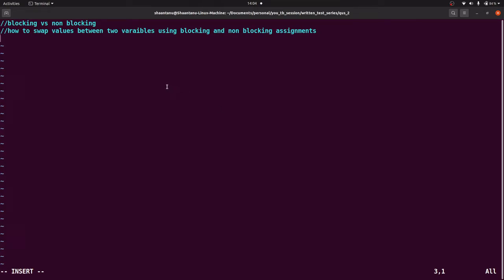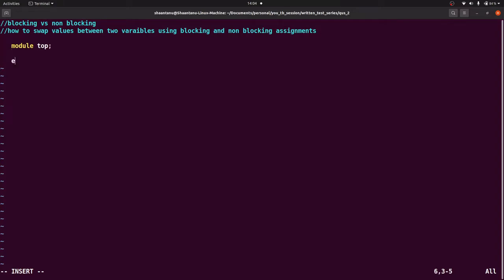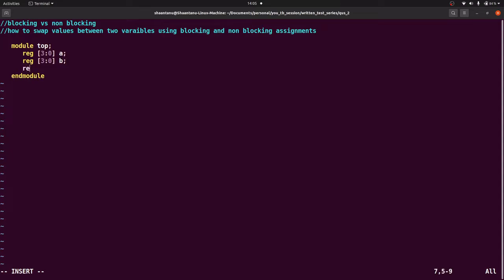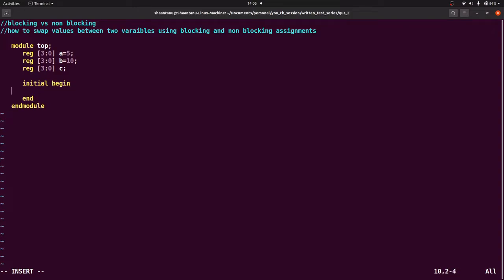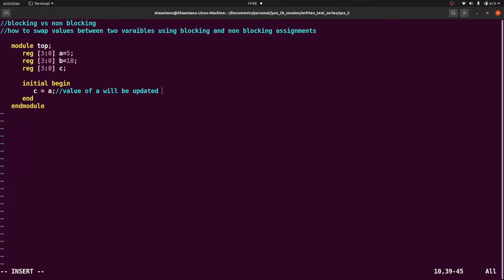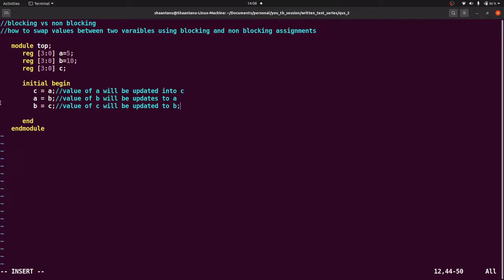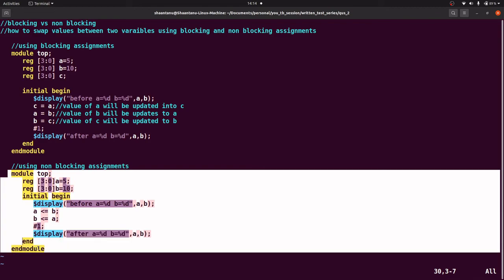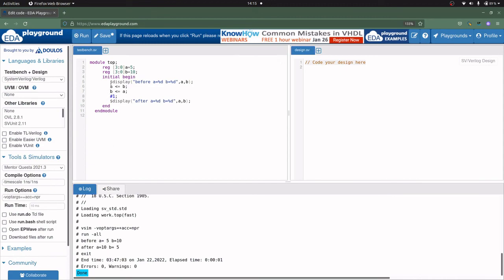Written Test Question Series - Question 2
We are providing VLSI Front-End Design and Verification training (Verilog, System-Verilog, UVM, AMBA protocols) for fresher/professionals over weekends with  job assurance, for more info can Whatsapp @ 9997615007